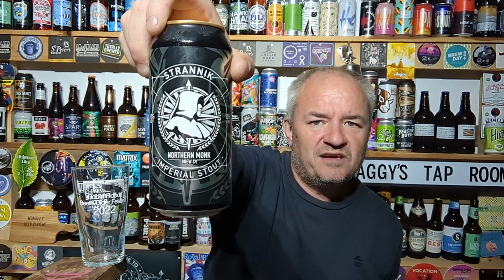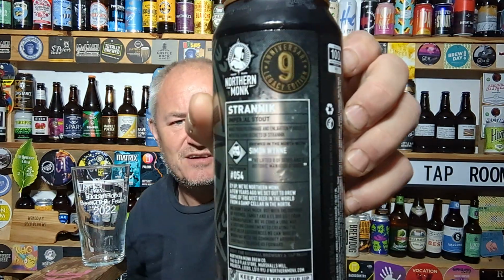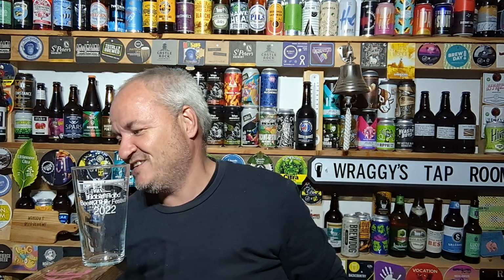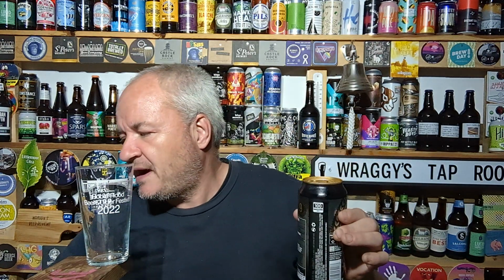NEW @Morrisons Northern Monk Strannik 10% Imperial Stout - Craft Beer Review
New at Morrisons is this amazing imperialstout from Northern Monk Brewery, a straight up Impy that absolutely hits the spot and one of the Supermarket beers of the year, heres my review